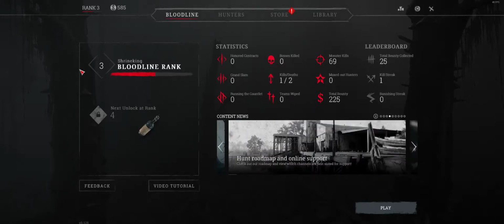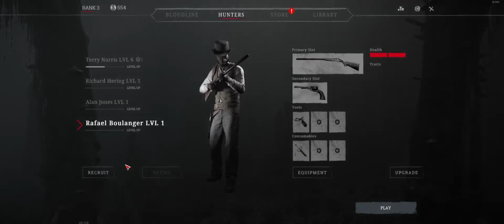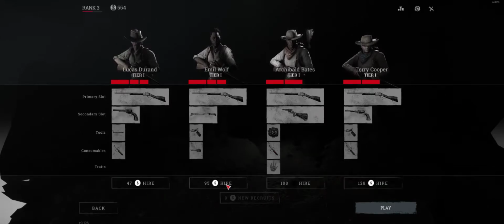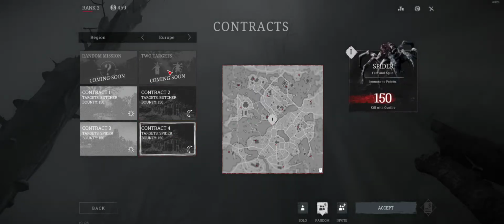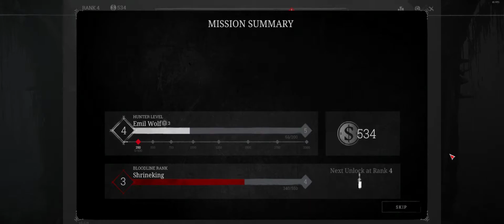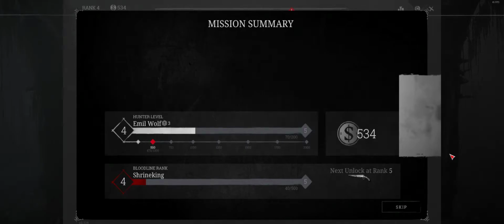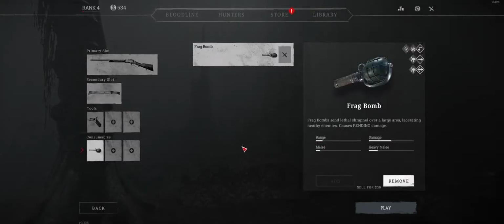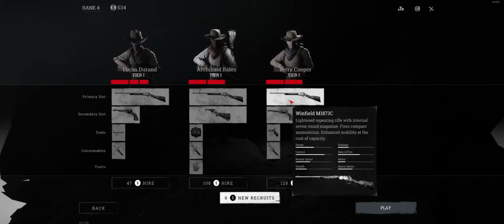Kings Court ep5 Hunt Showdown Intro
Hunt: Showdown is an intersting new game that mixes the Hardcore genre we see a lot now with Horror. I wanted to give an introduction to this game to help viewers identify if they want to get it along with those that already have ways to started.